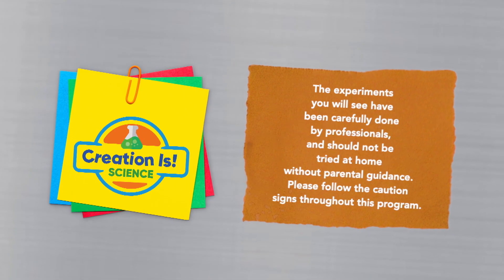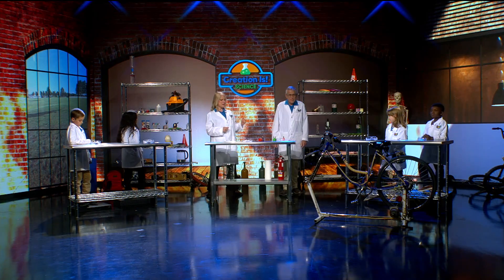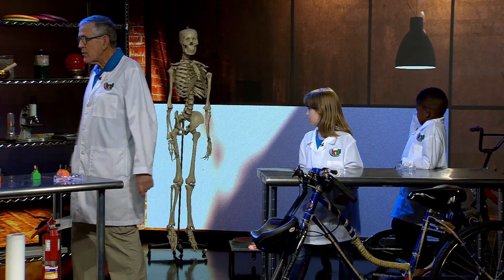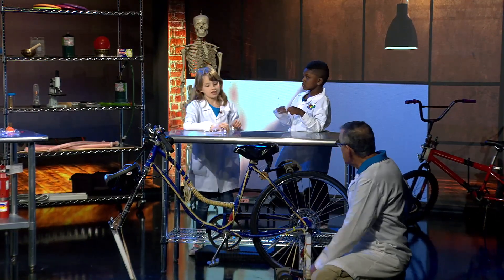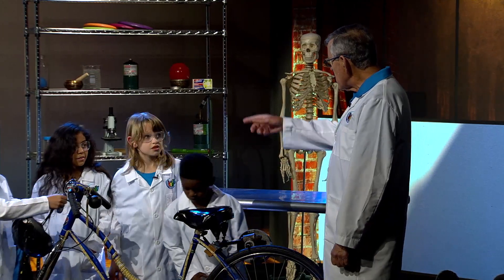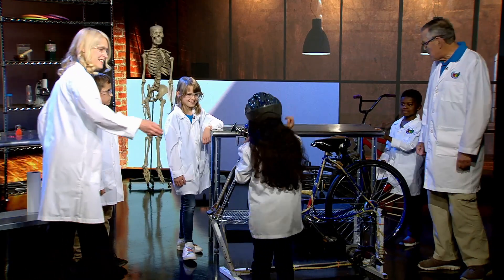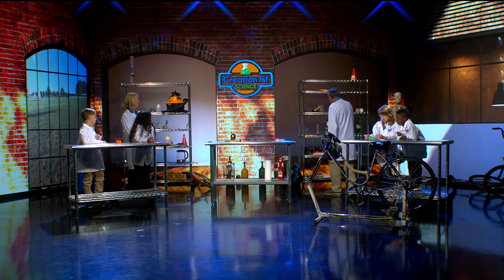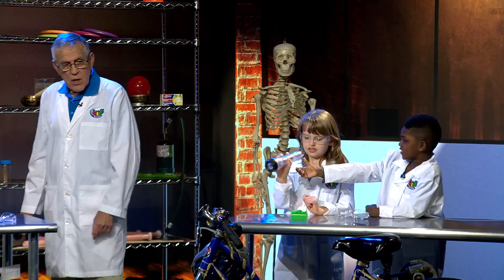“Electric Current” - Creation Is! Science (CIS220031)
We can build a mini-generator with coils of wire and magnets to generate electricity.

CIS220031